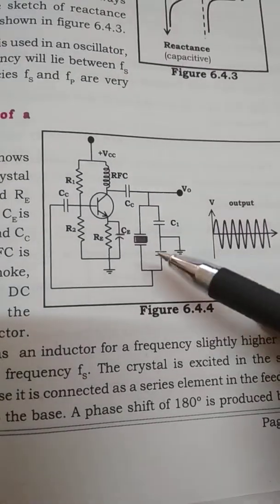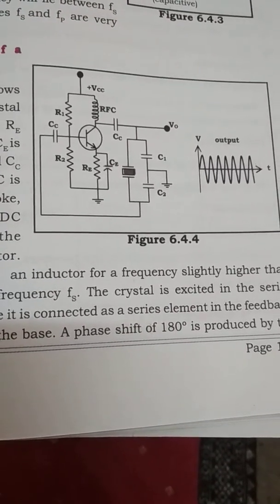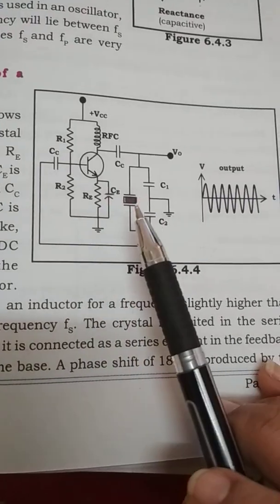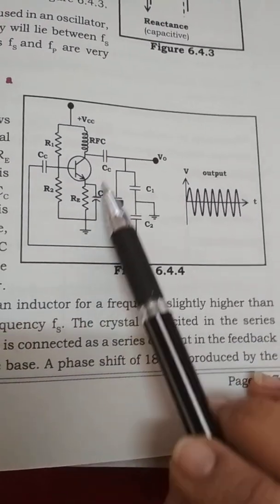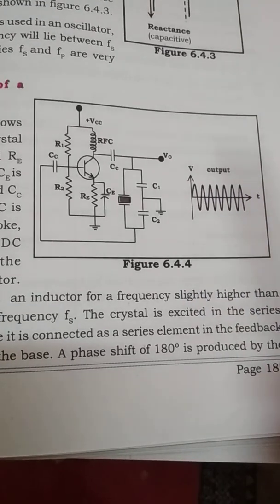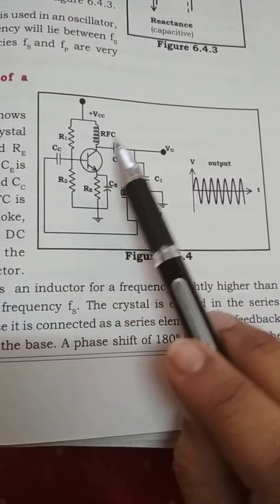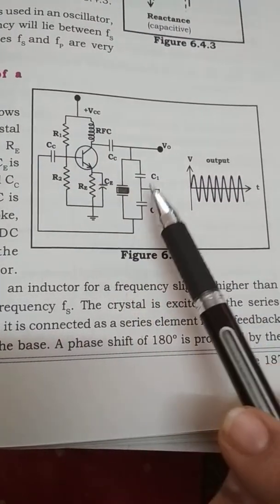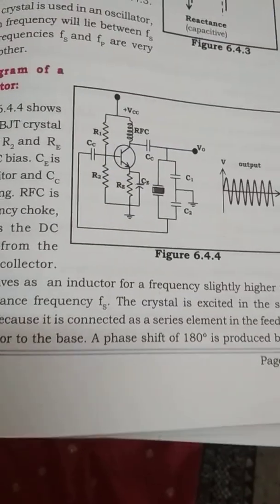Crystal oscillator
Working of Crystal oscillator